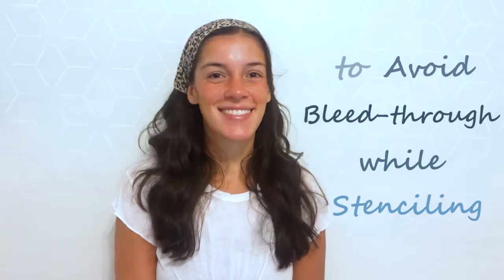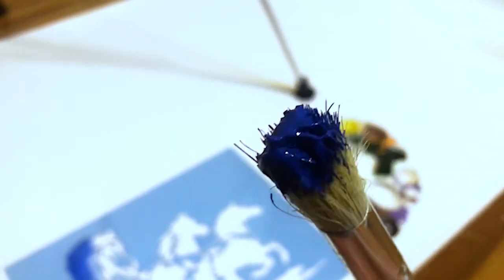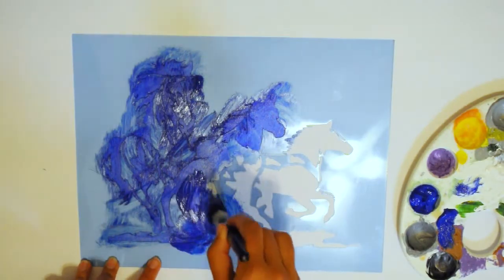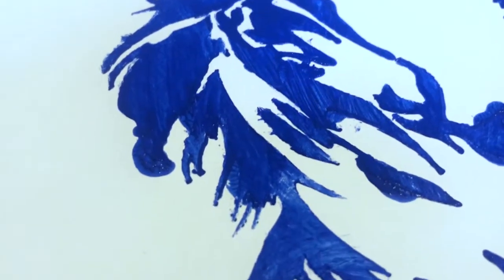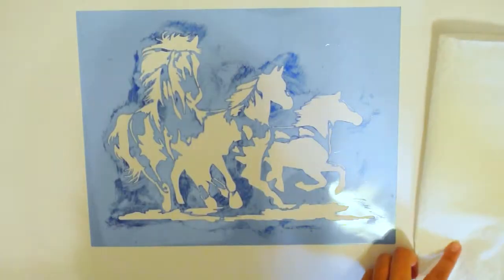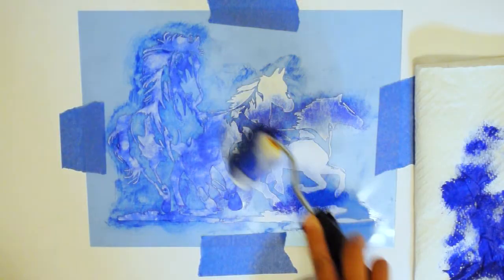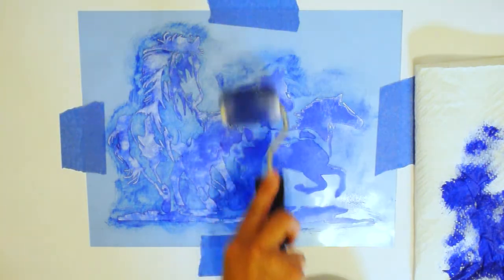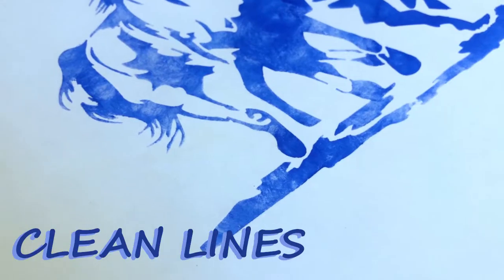How to Reduce Paint Bleed While Stenciling! | Stencil Me 101 Ep. 3